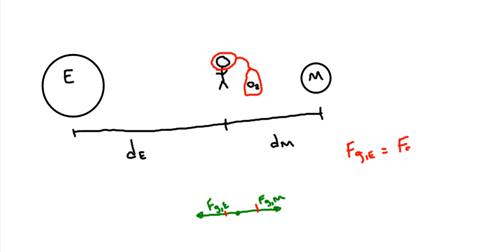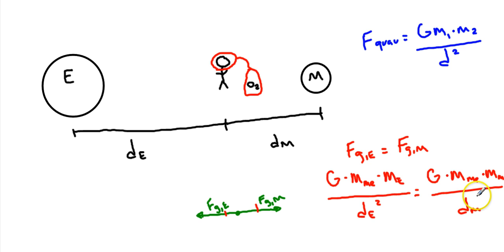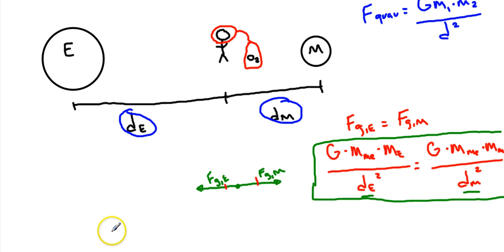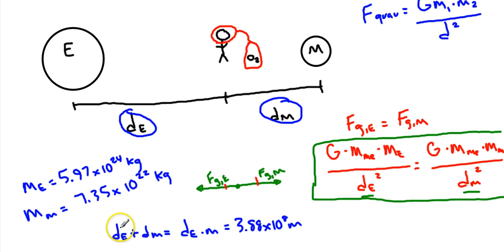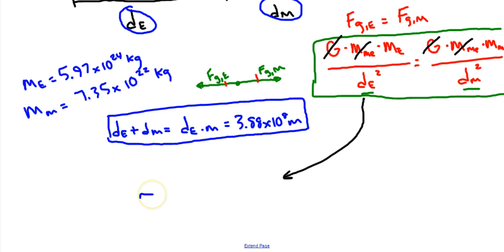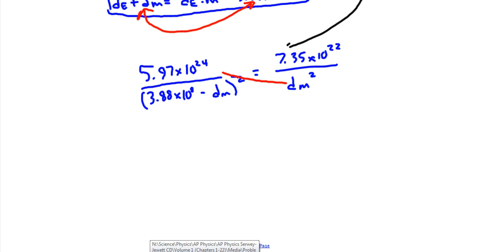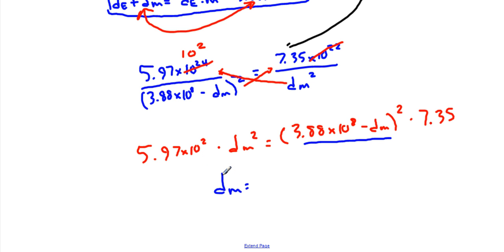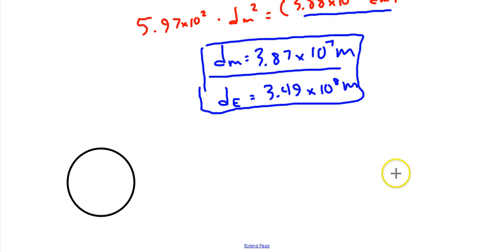How Far from Earth to Moon.mp4